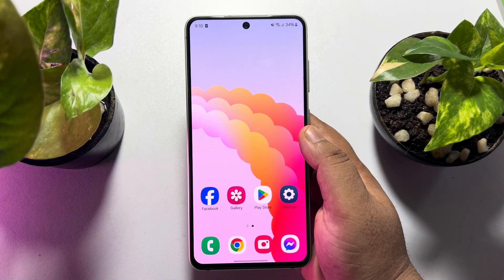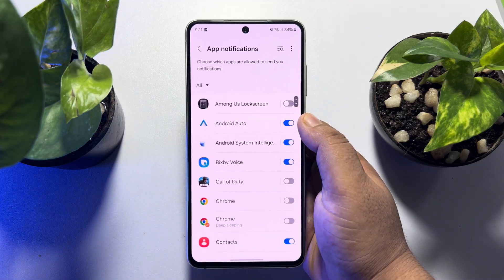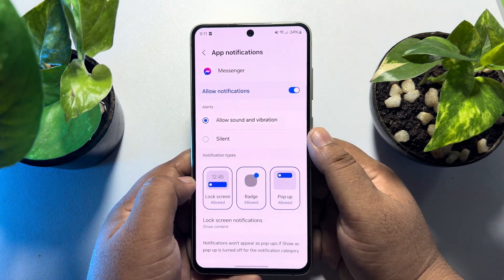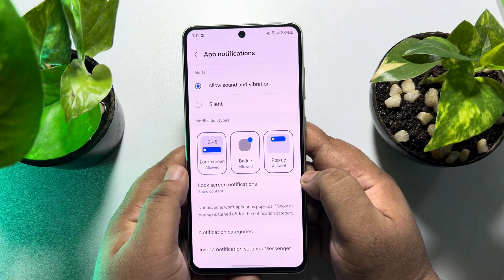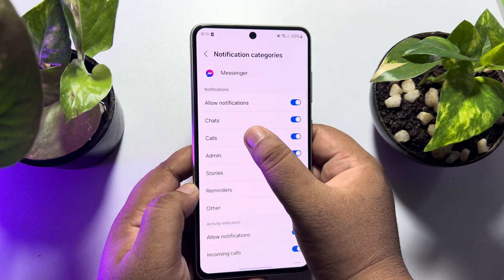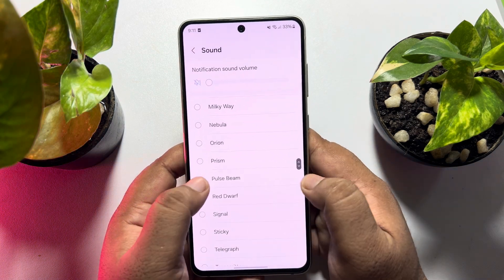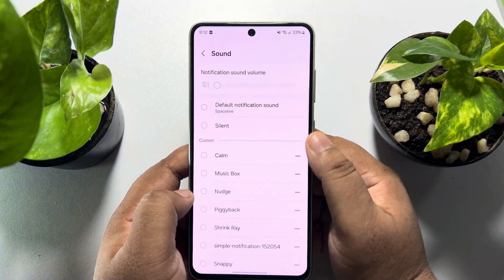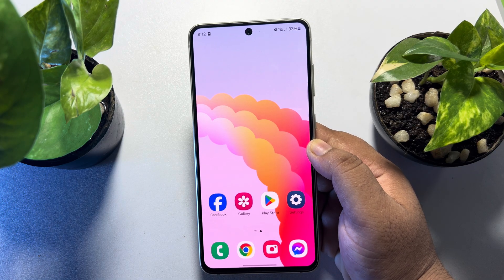How to change Facebook Messenger ringtone on Android - Full Guide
You should be familiar with the ‘ding’ sound whenever you receive a notification on Messenger. As iconic as the sound is, you may get used to it over time.